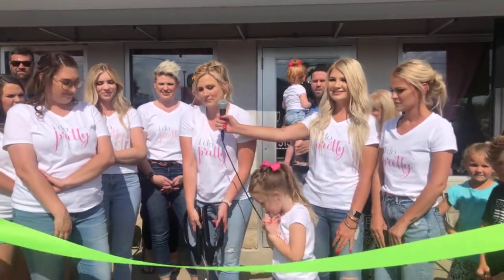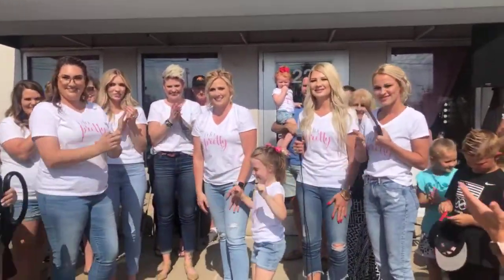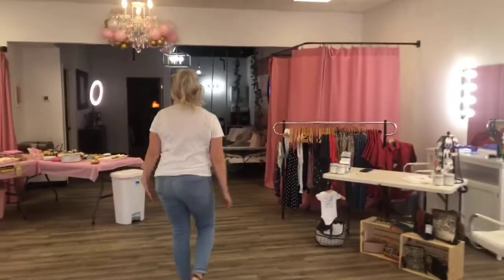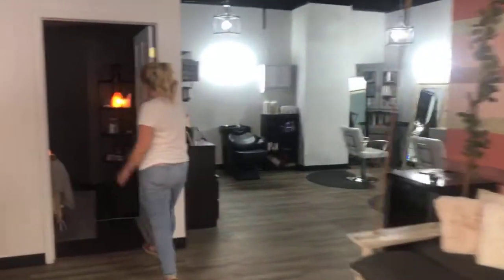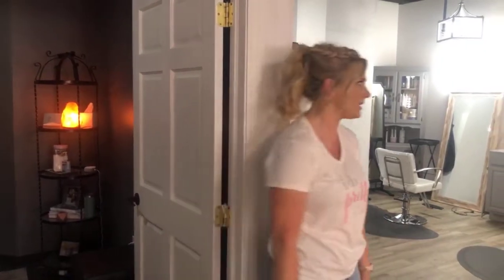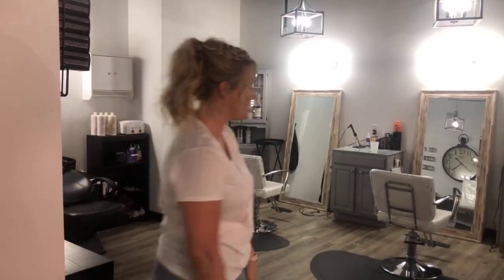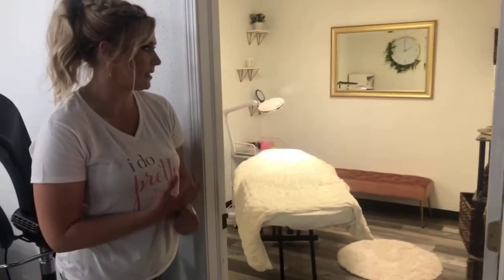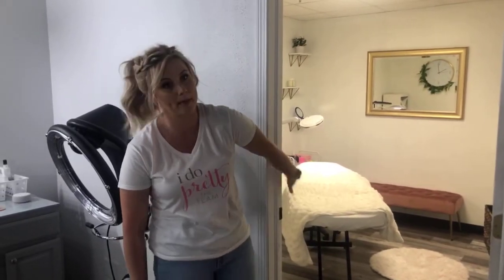I Do Pretty Beauty Bar Ribbon Cutting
The Ankeny Area Chamber of Commerce welcomed new member I Do Pretty Beauty Bar in Ankeny to the Chamber with a Ribbon Cutting on June 9, 2021.